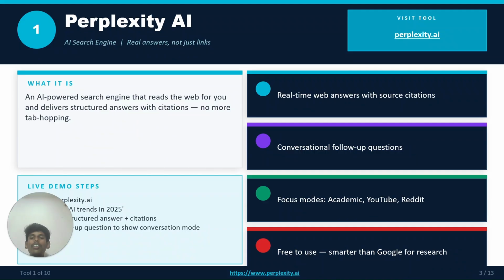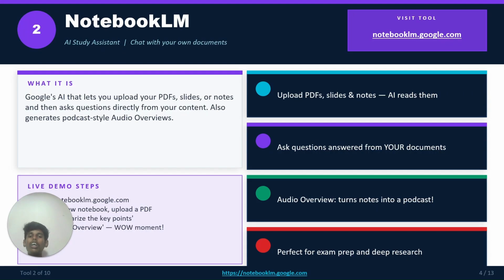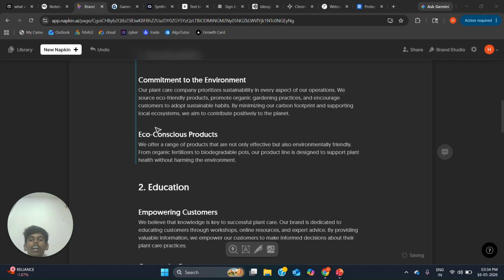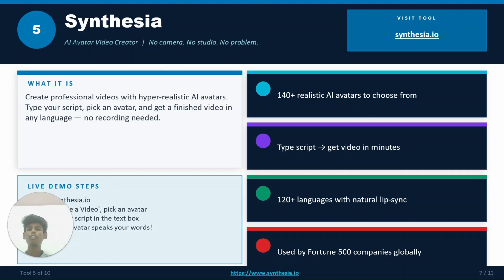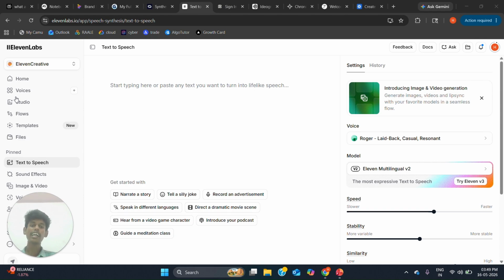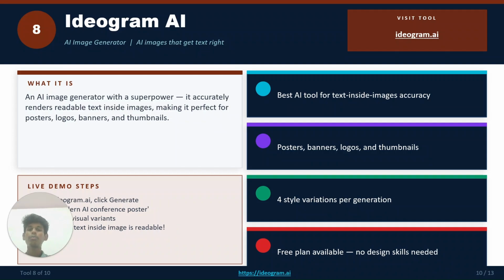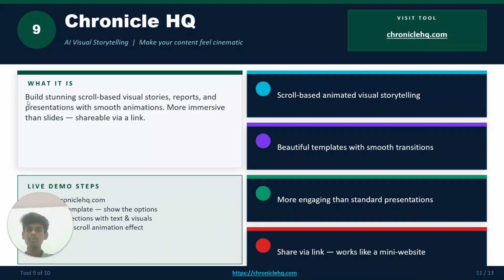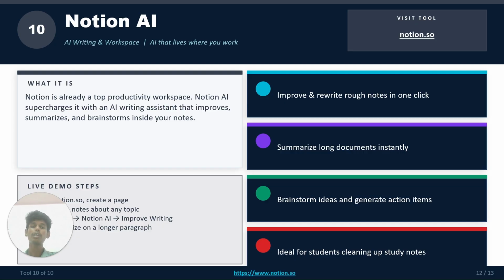top 10 ai tools